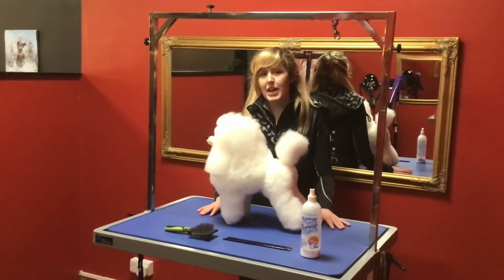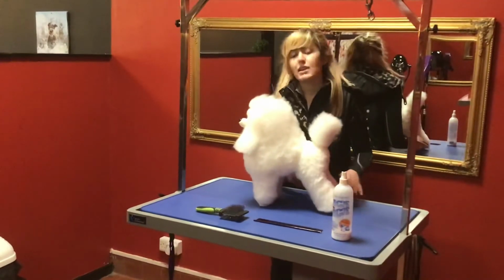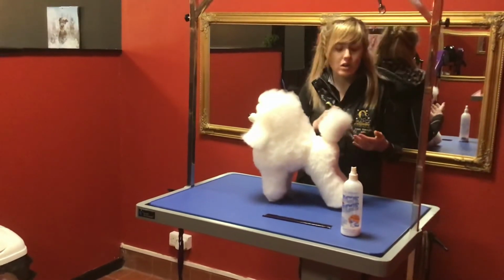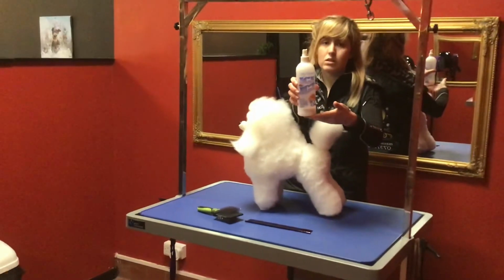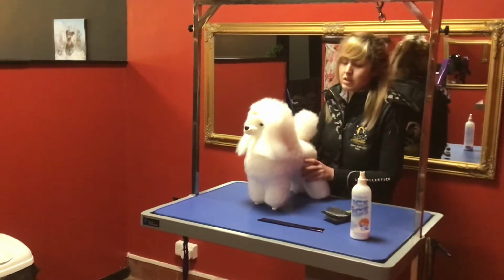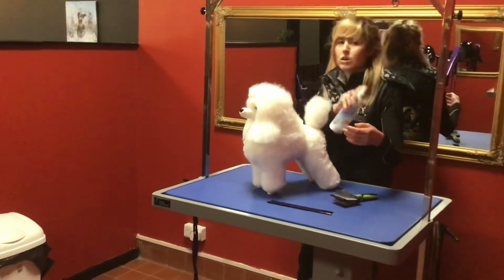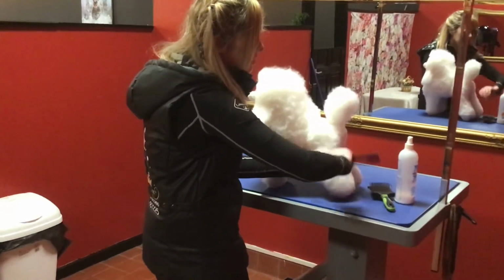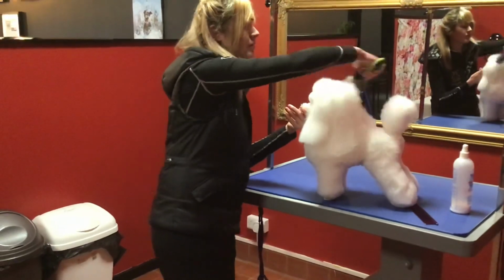How to brush your long coated dog at home - Grooming Demo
Due to lockdown a lot of our customers grooms have been delayed which means that coat maintenance at home is now more important then ever! This brushing demonstrations will show you what tools you will need to brush your long coated dog, where to find these tools, why brushing and coat maintenance is so important and how to use these tools to keep your pup in tip top condition! 🐶
We will be doing more grooming demo’s for owners and writing more blogs in the upcoming weeks to help all of our customers at home 😊 If there are any things you would like to see then just drop a comment below and we will see what we can do!

The Signature Stylist Team - Abby&Si 🐾